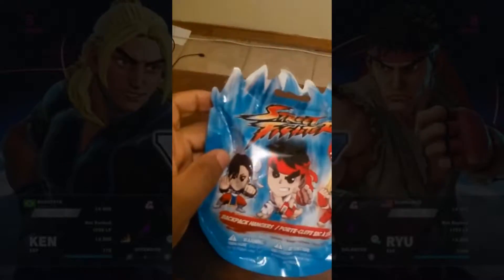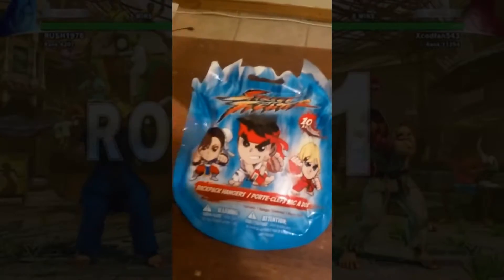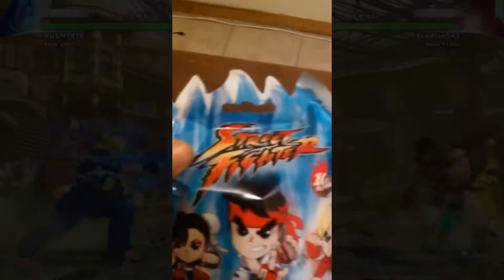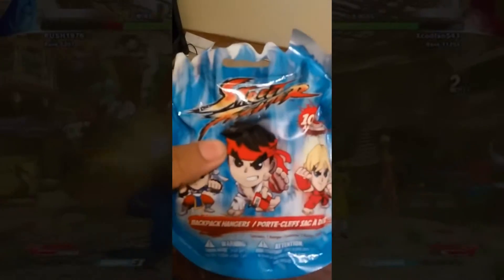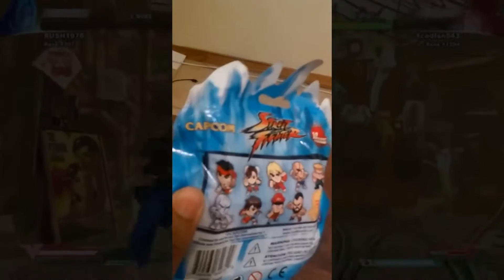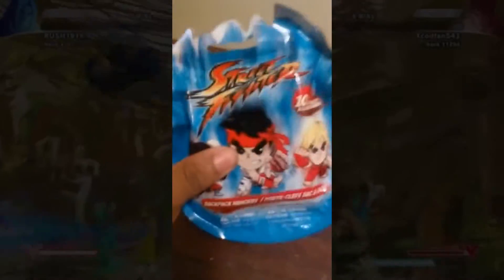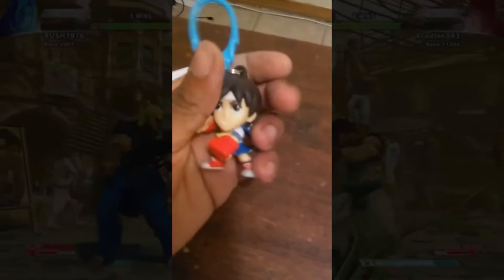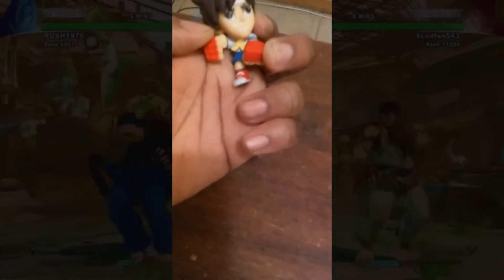Weird Street Fighter Merchandise unboxing- Backpack Hangers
So this is my first unboxing on this channel. Let's open up some odd street fighter merchandise! Featuring some Street Fighter 5 gameplay in the back which i have linked at the end of the vid!